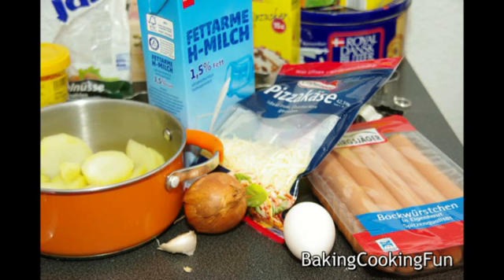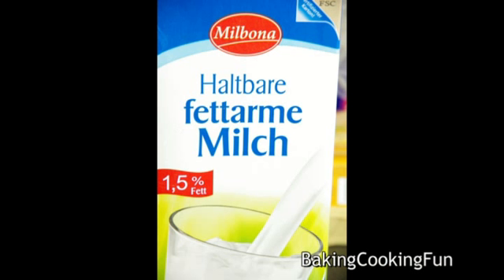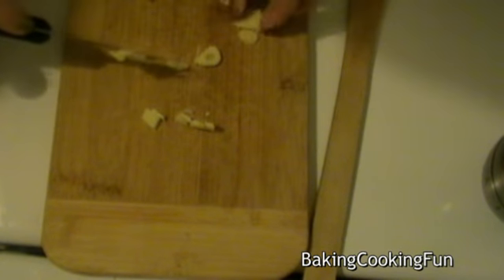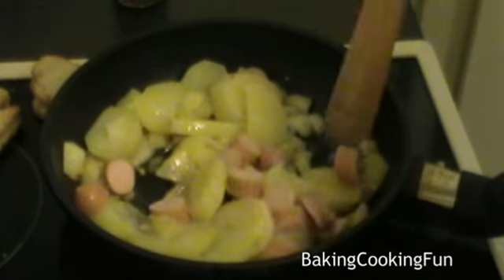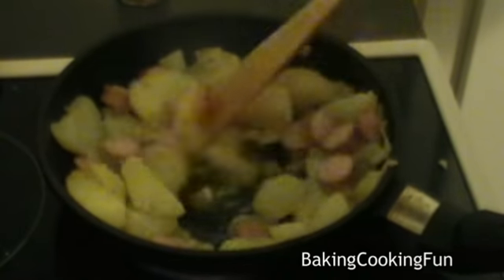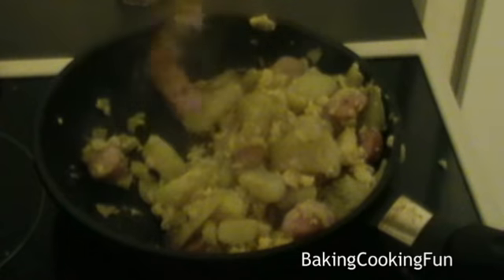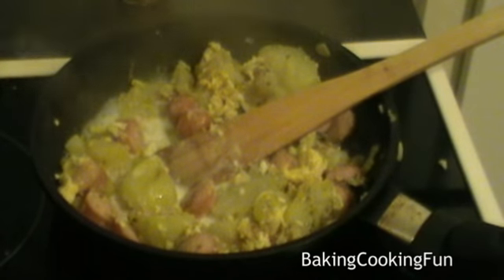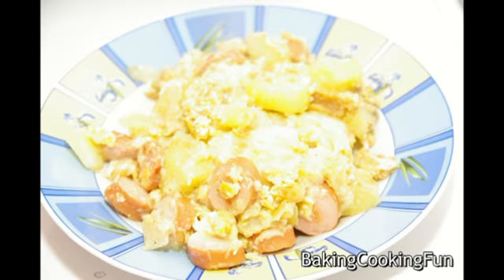Pan Fried Potatoes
This is just a quick recipe on how to get rid of leftover potatoes. :D Hope you enjoy this!